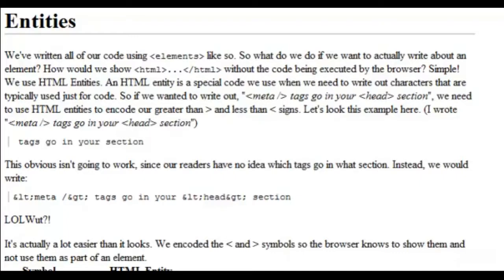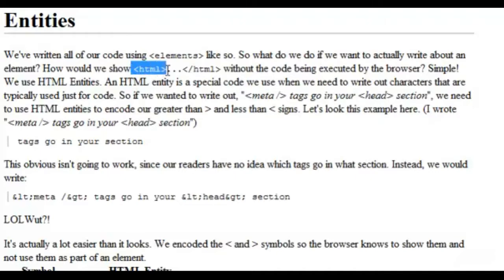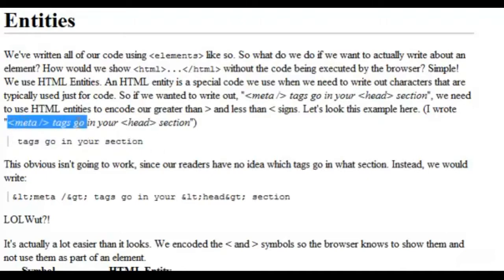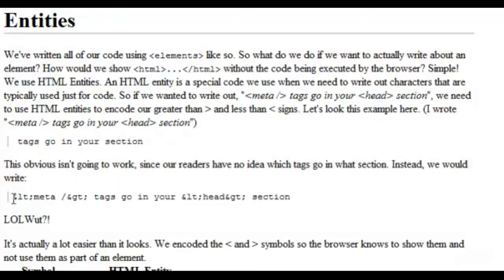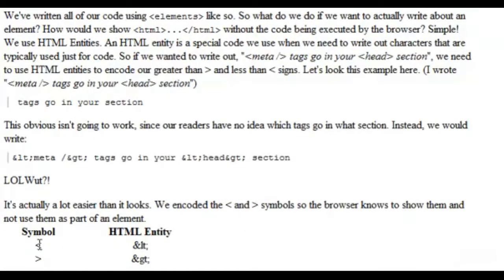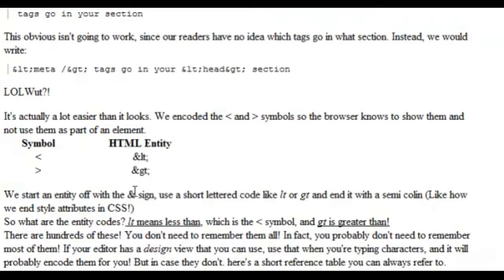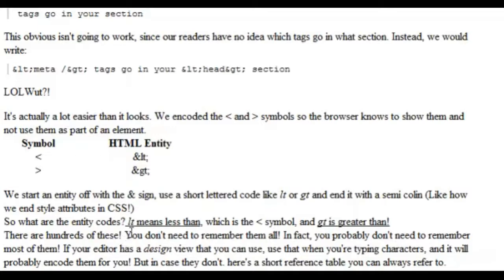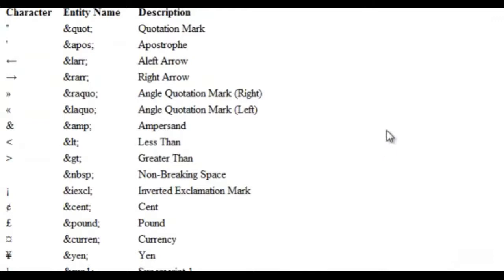Learn HTML 5 from Basics To Advance |19TH Lecture| HTML ENTITIES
Use entities to display special characters. Also good for when you want to display samples of code/markup on your web page.

html 5 entities.
html entities.
html new elements.
html 5.1.
html 5.1 new tags.
html 5.1 new elements.
html.
html5.
special characters.
entities.
html5 entities list.
html5 entities arrow.
html5 entities.
html course.
html 5 full tutorial.
html5 tags.
html5 tutorial full.
html character entities.
web development.
tutorial, computer science.
html 5, html5 tutorials.
html5 video.
html tutorial.
copyright.
course.
lesson.
tutorials.
web.
web applications.
html.
tutorial.
entities.
javascript.
coding.
freecodecamp.
course.
php.
tutorials.
web development.
programming.
convert html entities.
html5.
web.
html (programming language).
lesson.
learn.
learn to code.
css.
free.
css3.
algorithm.
replace.
fcc.
scripting.
html5 entities.
convert html entities freecodecamp.
html5 entities list.
html5 entities arrow.
html entities.
php (programming language).
free code camp.
character encodings in html.
hyper text mark up language.
create website with html.
learn html to create a website.
learn html today to create stuning websites.
best way to make money.
html website design tutorial.
html5 (programming language).
how to code in html.
cascading style sheets (programming language).
web development (interest).
html5 and css3 tutorial.
php(programming language).
hypertext preprocessor.
characters.
non-breaking space.
design.
thenewboston.
copyright.
nbsp.
beginners.
phpacademy.
academy.
date.
foreach.
array.
الكيانات.
examples.
freecodecamp.com.
 special character.
software.
geeklaunch.
software (industry).
intermediate.
camp.
360.
convert.
code.
codingtutorials360.
classes.
js.
php tutorial.
php example.
south korea.
busan.
mr snow.
tutorial (industry).
bonfire.
bonfires.
convert html entities bonfire.
php security.
helpfolder.
php convert to html.
php convert symbol to html character.
php htmlentities.
php htmlentities().
php htmlentities() function.
information technology.
science.
computer science.
websites.
web design.
web programming.
htmlentities.
html tuts.
create website.
creating websites.
html website design.
thinkcalculator.com.
entity.
character.
security.
stop.
strip_tags.
make a website.
programmerscreed.
watt.
vulnerability.
regex object.
switch statement.
replace().
freecodecamp projects.
basic html and css.
html 5 tutorials.
make money.
make money fast.
wewebtutors.
w3schools html.
solution.
algorithm tutorial.
freecodecamp review.
freecodecamp javascript.
freecodecamp tutorial.
html entities bypass.
free code camp challenge.
sony.
xss.
learning html.
how to.
cs.
tags.
input.
learn html.
online server side script.
programmers.
creed.
quentin.
mefancy.com.
htm.
by.
notes.
wp.
proof of concept
pentest.